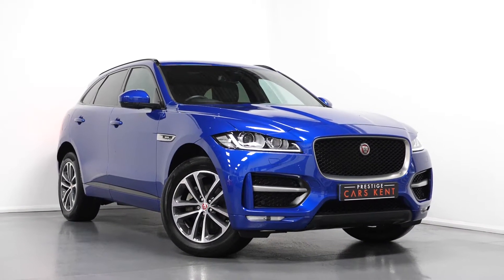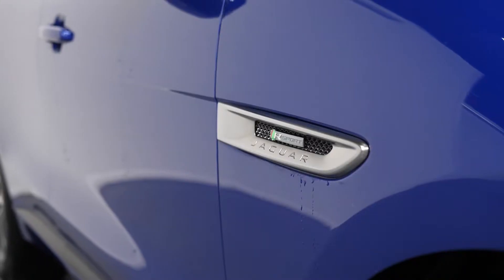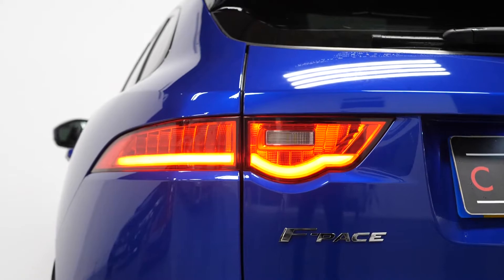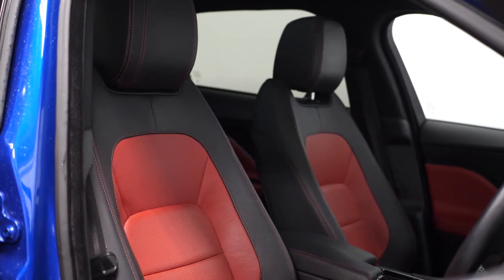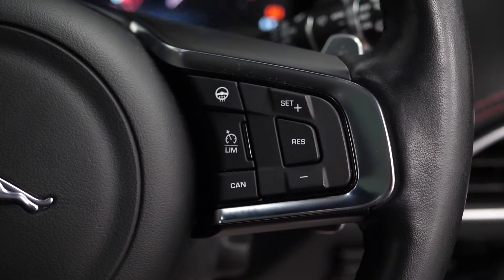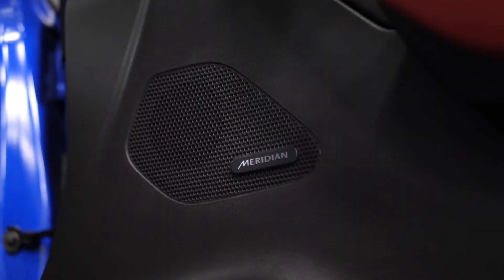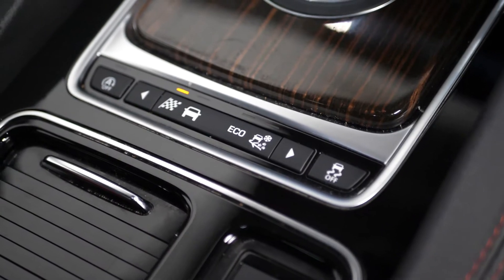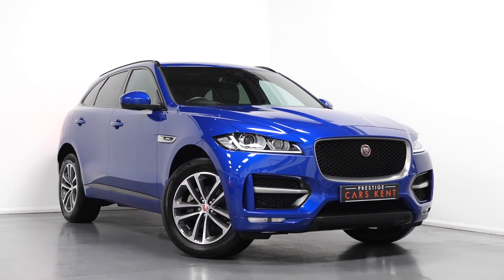2018 Jaguar F-pace R-Sport - WALKROUND